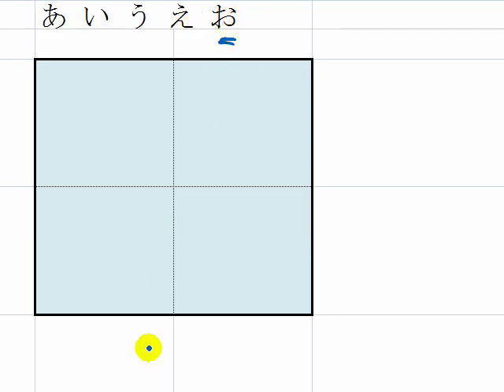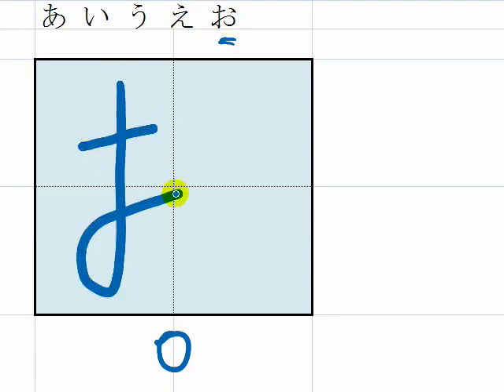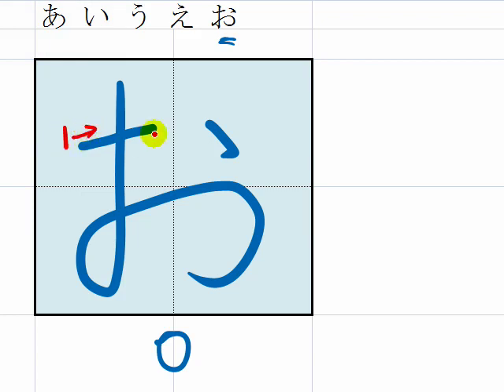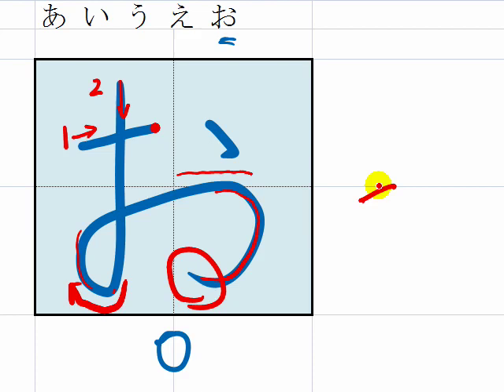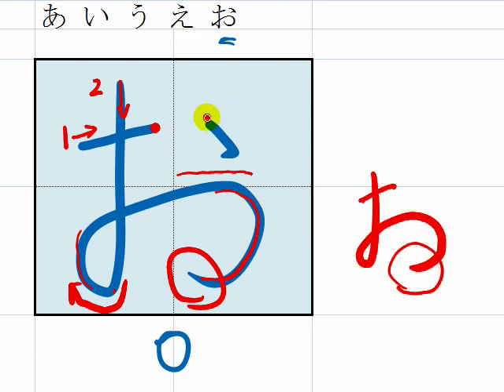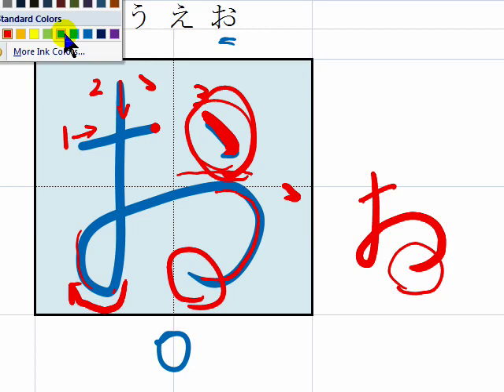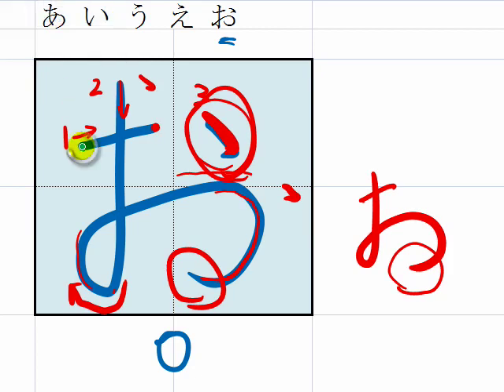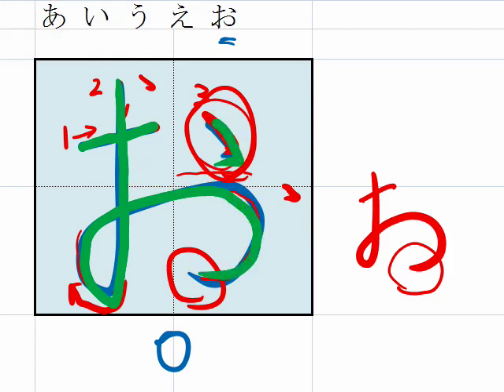How to Write and Pronounce Japanese Hiragana "o"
You can watch the rest of whole 30 Days of Conversational Japanese Video Course
(Conversational Japanese, Hiragana, Katakana, Kanji -JLPT N5 with animation stroke order, and more!)

This Hiragana video tutorial show you the detail of writing beautiful Japanese letters, Hiragana.